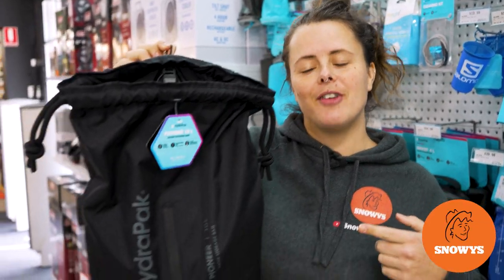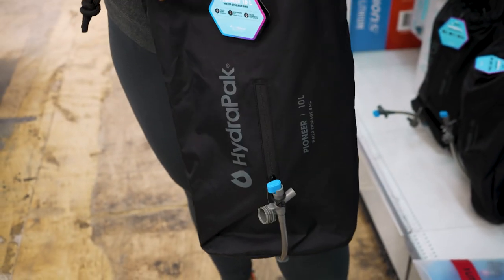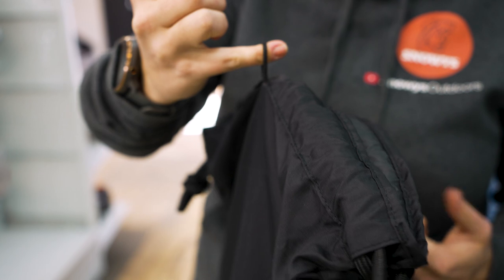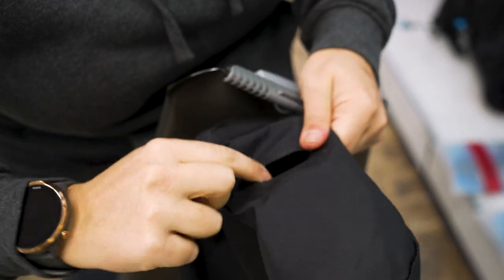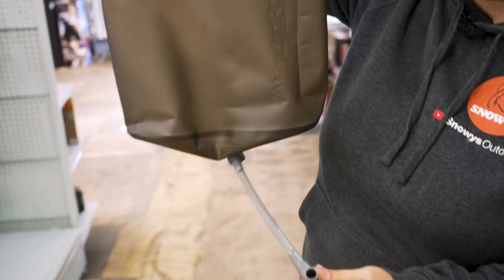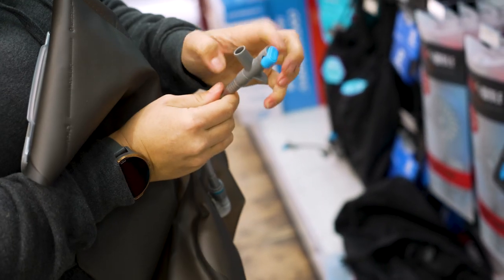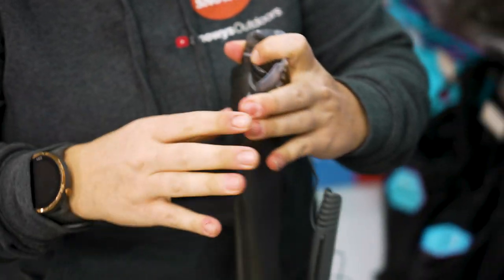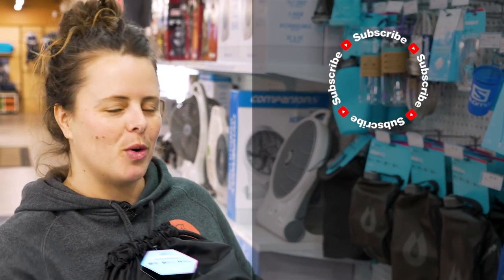HydraPak Pioneer Water Storage and Delivery System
Swig no further than the Pioneer Water Storage and Delivery System by HydraPak.

For the touch-and-go-getters, the two-piece,100% BPA and PVC free construction features a removeable water storage unit and abrasion-resistant outer sleeve for kick-butt durability on the ups and drops. With a wide opening for easy filling at the waterfalls, drink it in at the pinnacle with the Camp Tap valve offering a dispensing rate twice as fast as HydraPak’s bite valve hydration system. You’ve got a friend in the filter, with water filter integration via a 28-millimetre thread adapter. Bear the water-weight with nylon drawcords – so you can hang about at the outback hangout for longer thanks to easy hanging points and carry on to the crest with convenient carrying. With a wide working temperature range, this system works sufficiently from a frozen state to steamy 60 degrees Celsius. Fill up faster thanks to a leakproof slide-seal at the top, and lap it up without the leakage. When it’s time to fold, your system folds with you - owing to its easy, packable design for safe storage.

Slog it up the switchback with the HydraPak Pioneer Water Storage and Delivery System.

00:00 - Intro
00:11 - Product overview and specs
00:42 - Materials and construction
00:56 - External features
02:04 - Nylon draw-cords
02:20 - Internal features
03:00 - Bladder materials and specs
03:27 - Bladder features
03:57 - Water hose
04:57 - Filling the bladder
06:16 - Assembling
06:34 - Summary